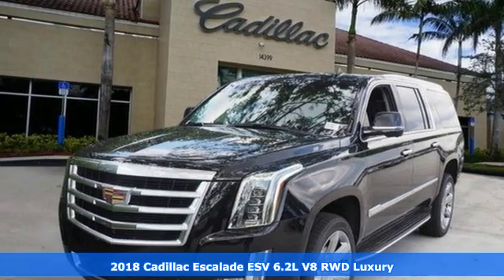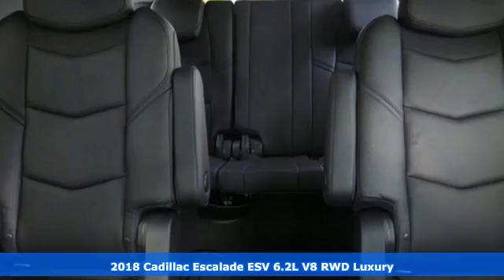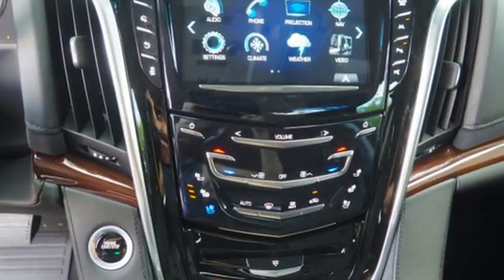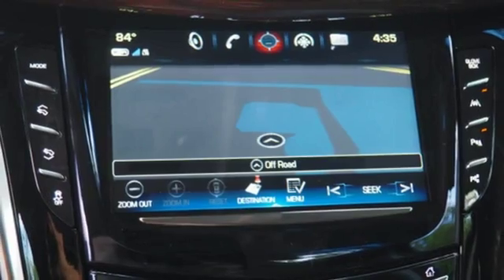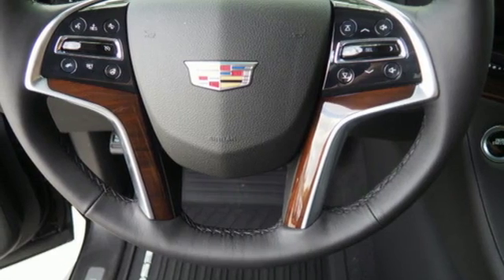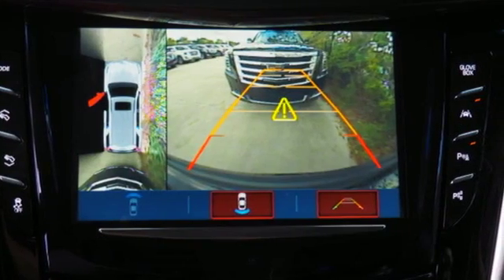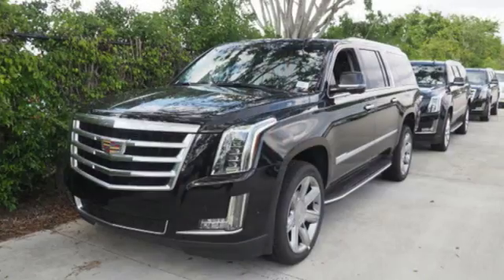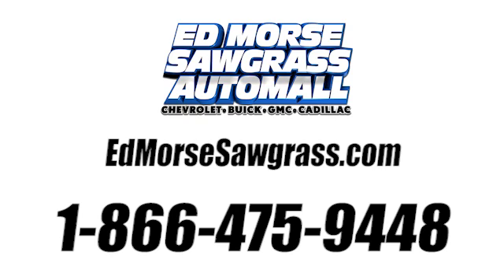New 2018 Cadillac Escalade ESV Sunrise FL Miami, FL JR318637 - SOLD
Year: 2018
Make: Cadillac
Model: Escalade ESV
Trim: Luxury
Engine: 6.2L V8 Engine
Transmission: Automatic
Color: Black Raven
Stock #: JR318637
VIN: 1GYS3HKJ8JR318637

Address:
14401 West Sunrise Bouledvard